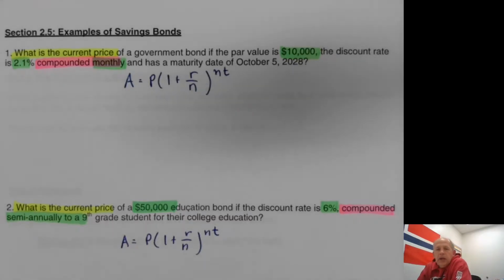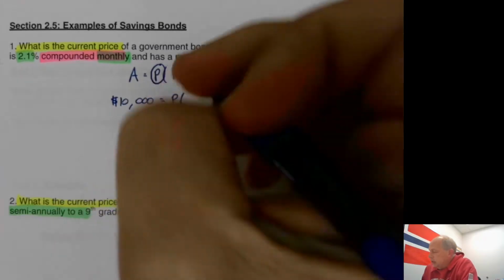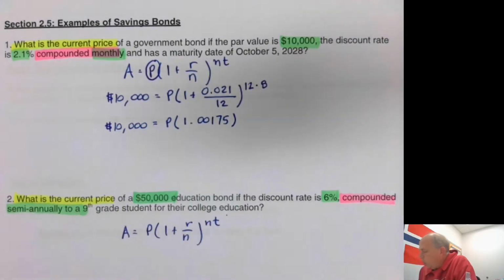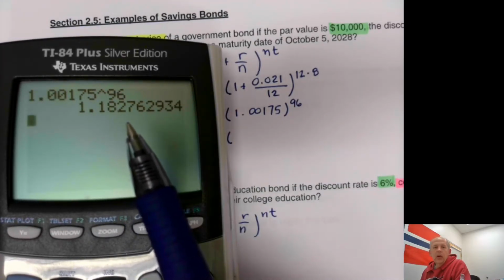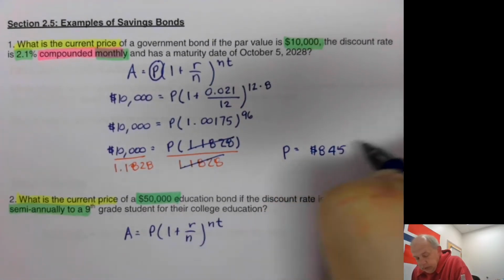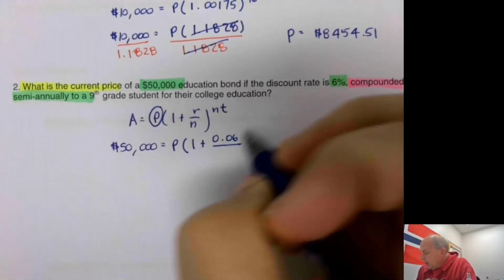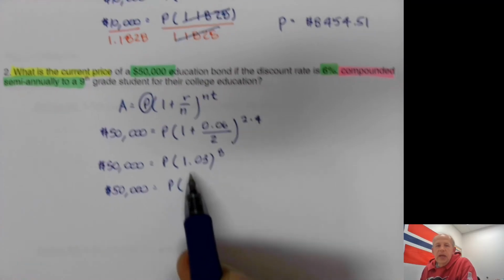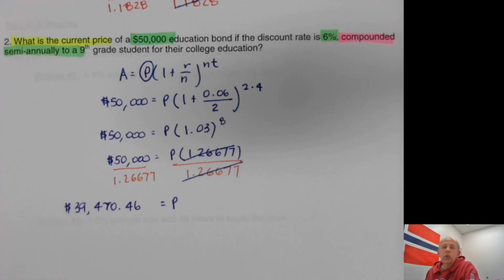Savings Bonds, Solving for P